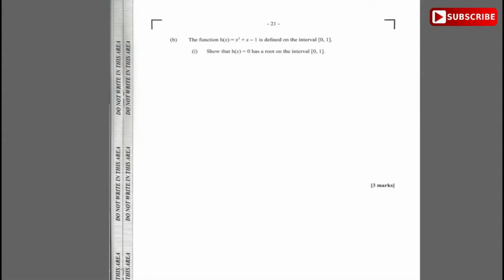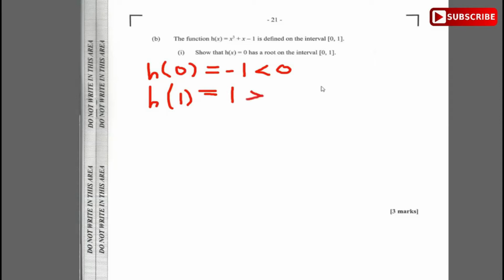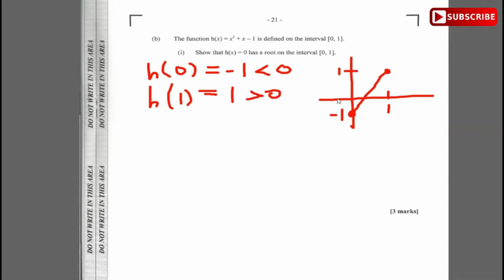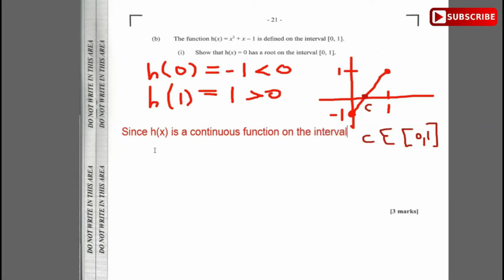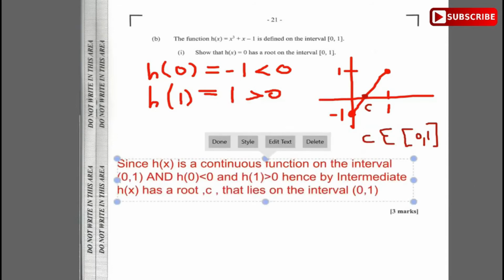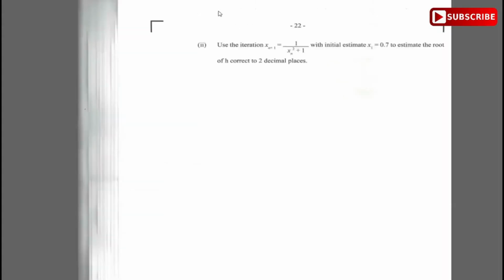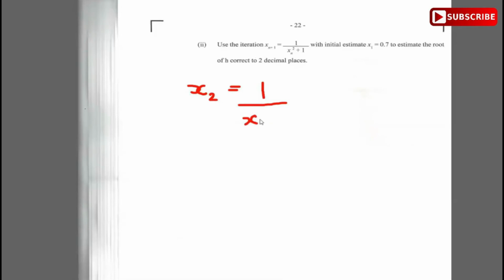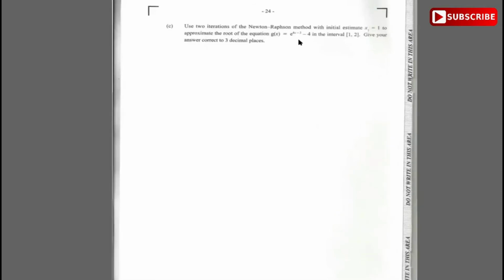PURE MATHEMATICS UNIT 2| JUNE 2016| APPROXIMATION QUESTION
Make sure to change video quality in settings from 360p to 720p